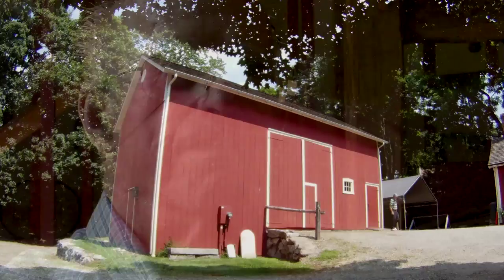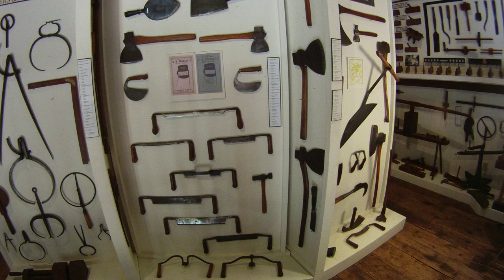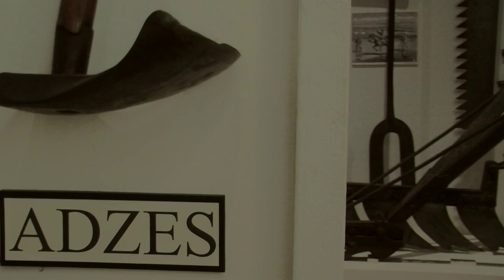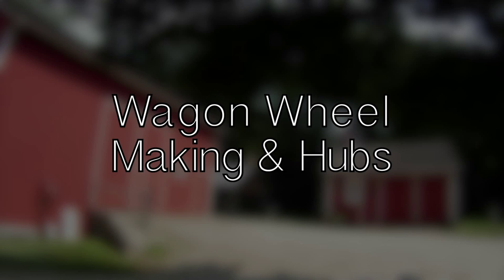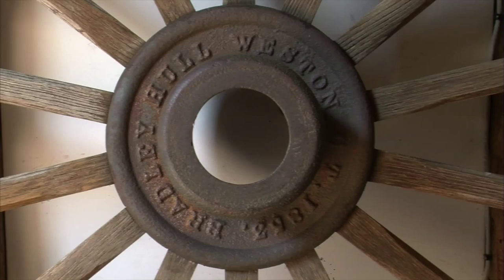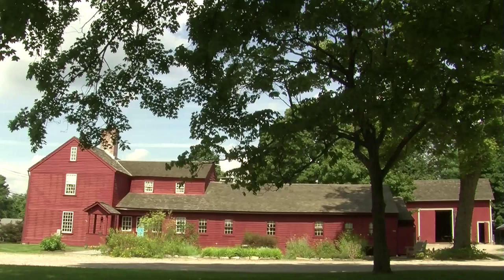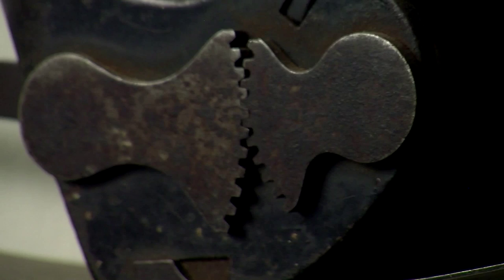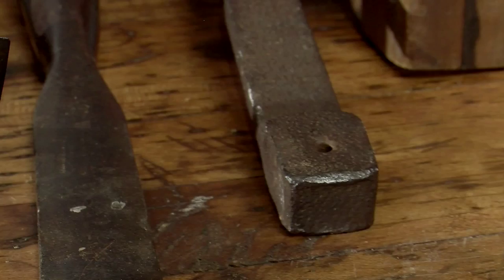Wilton Historical Society: Walter Smith Tool Collection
"Tools of the Trades" is a permanent exhibition of more than 600 tools used by the trades common to Wilton and neighboring towns in Connecticut in the 19th and early 20th centuries. Donated by Walter R.T. Smith, a master builder, the tools were drawn from his more than 4,000-piece collection.